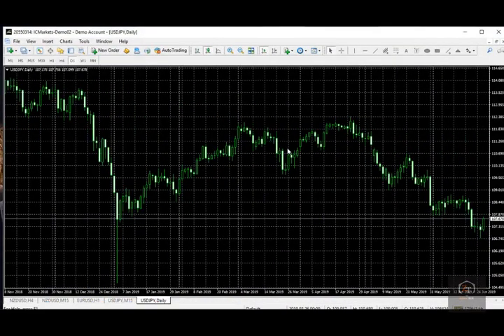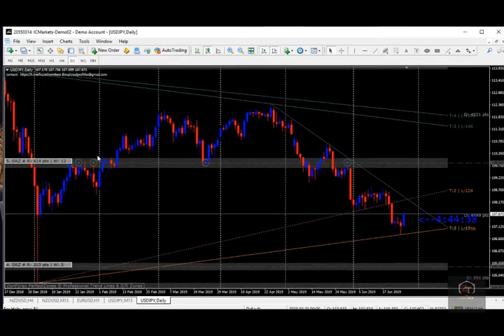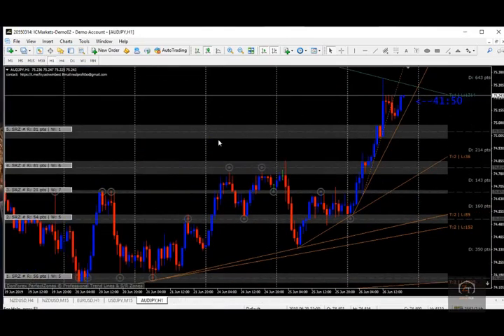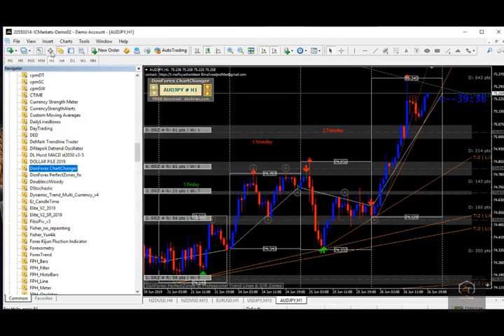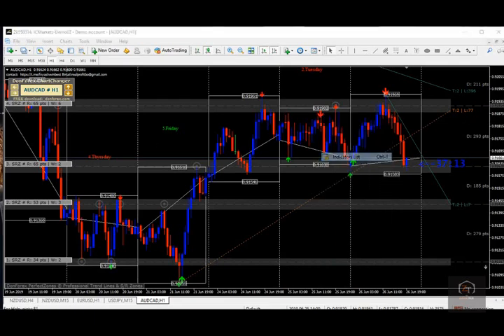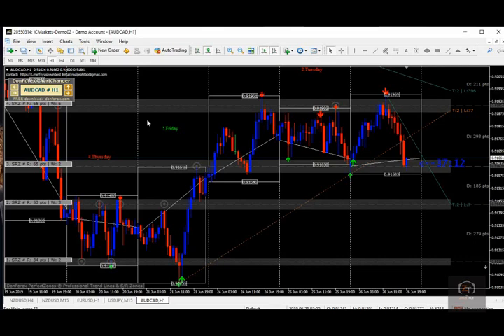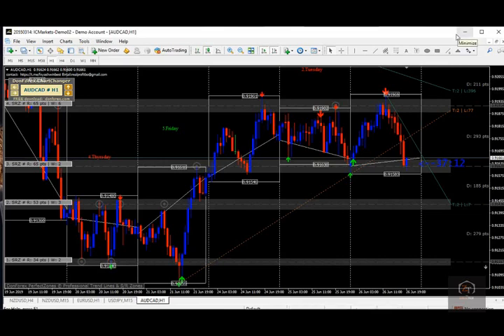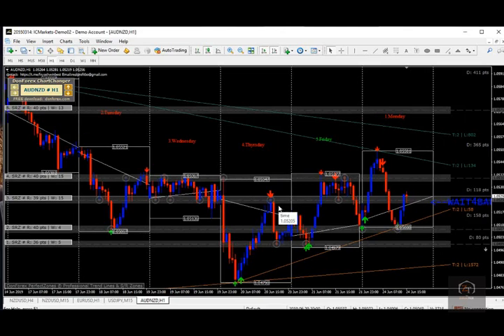Day Trading On One Hour Time Frame and Auto SR